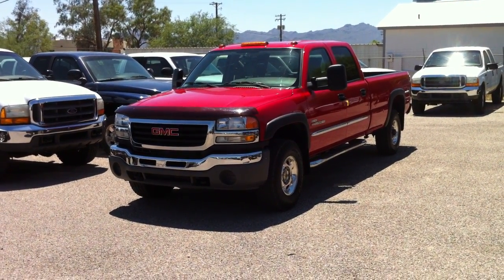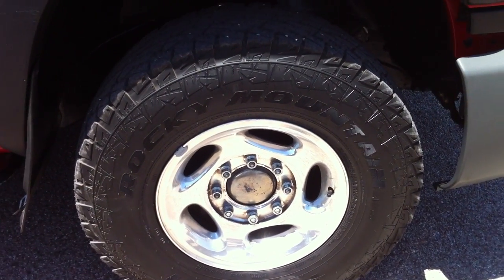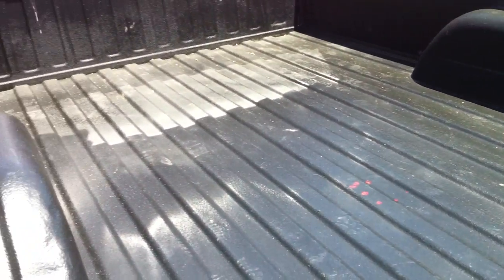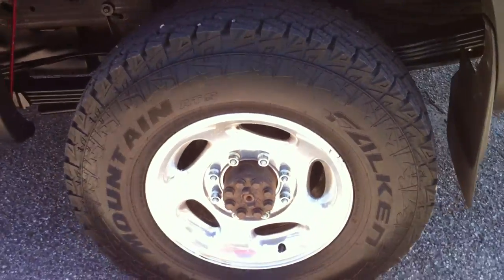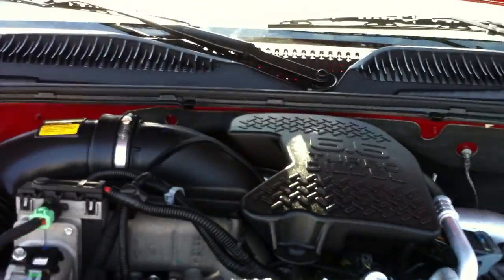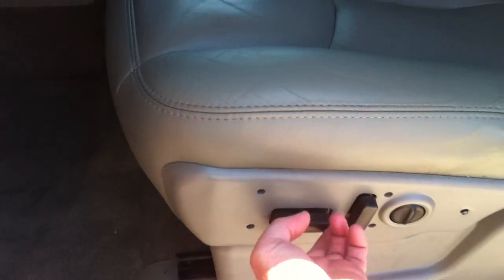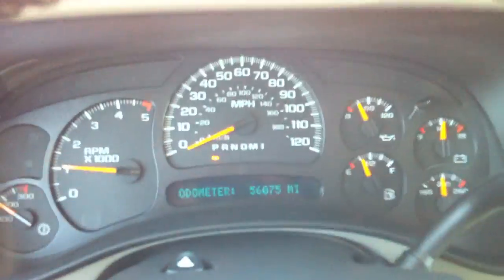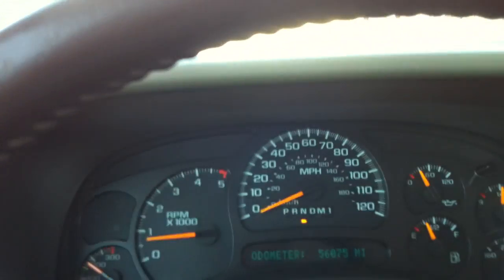2007 GMC Sierra Duramax Diesel 4x4 10438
to learn all about this Duramax Diesel and others!